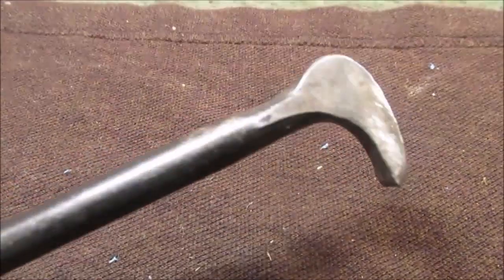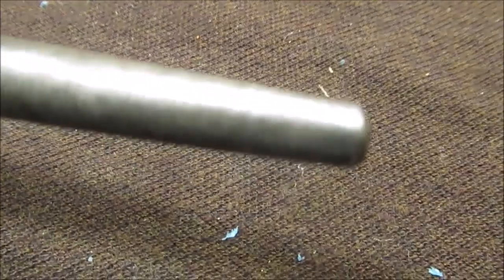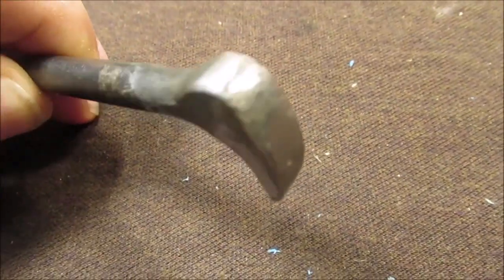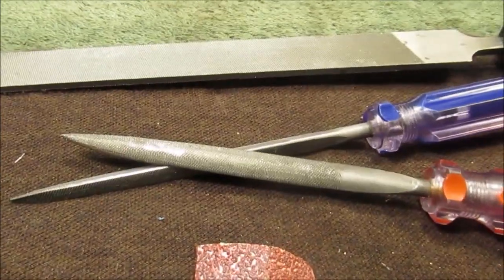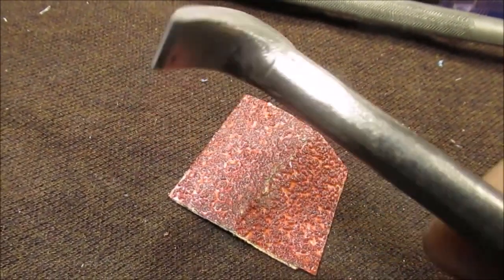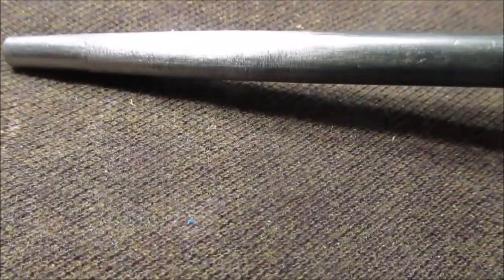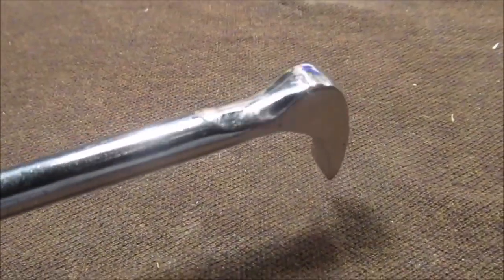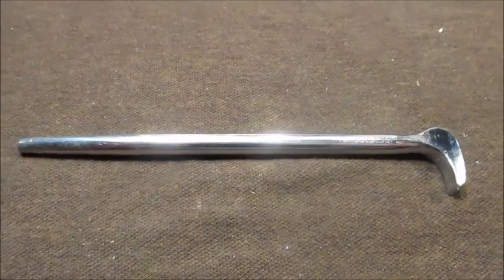Redo 6 inch Pry Bar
REDOING a small pry bar File ,Grind and Polish a small pry bar